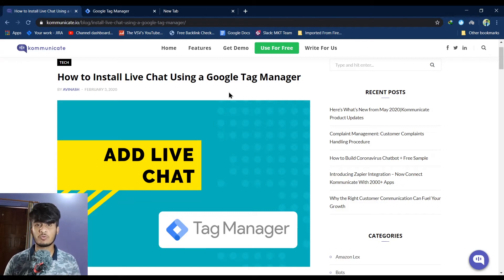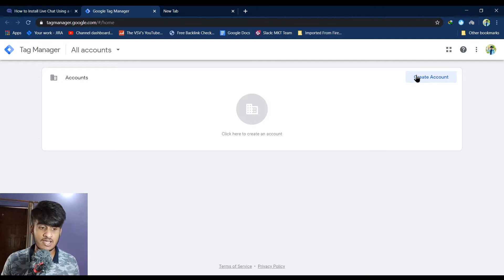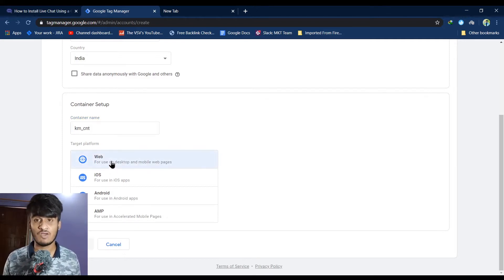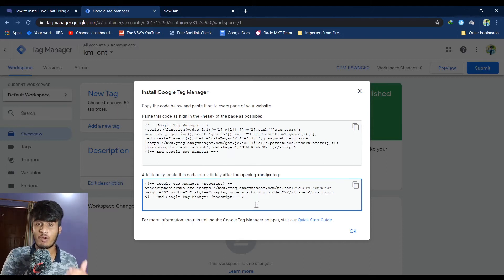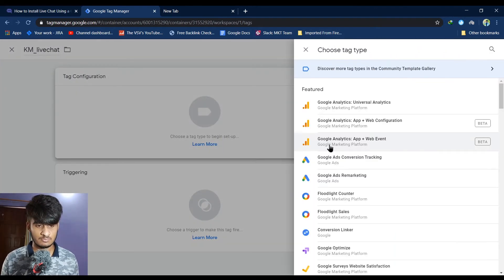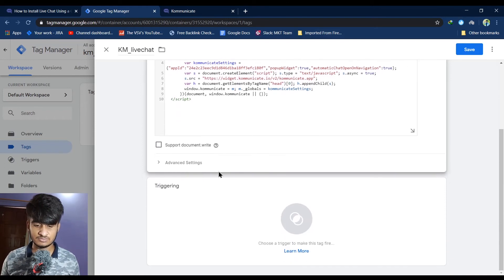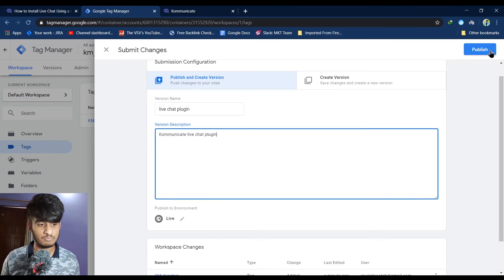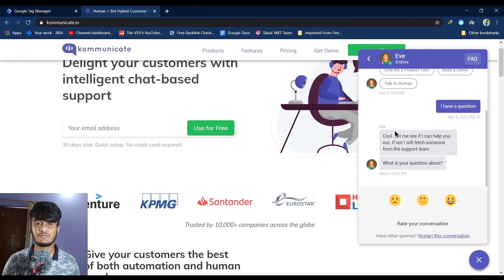How To Install Live Chat on Your Website Using Google Tag Manager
Here is a video tutorial for you in case you are wondering how you can install live chat on your website using google tag manager.